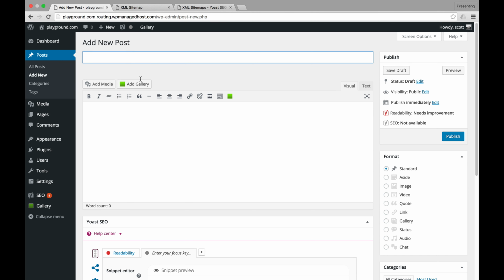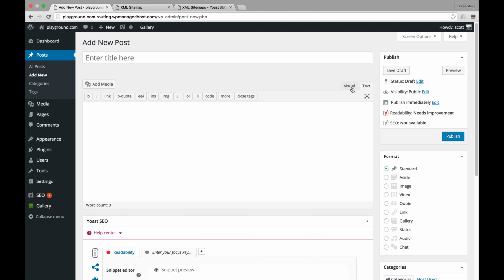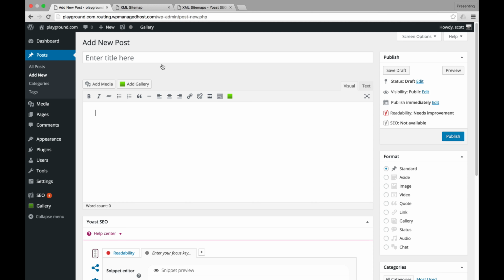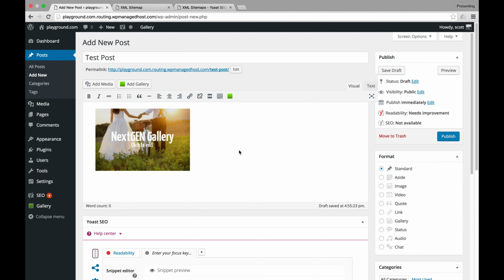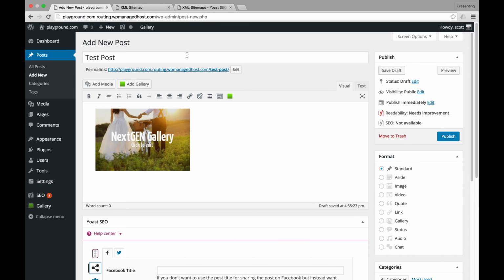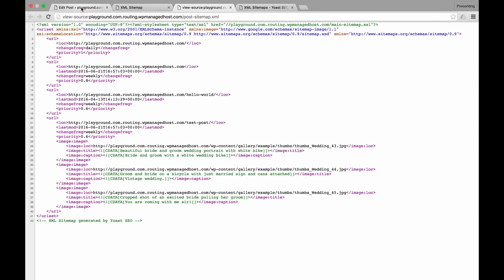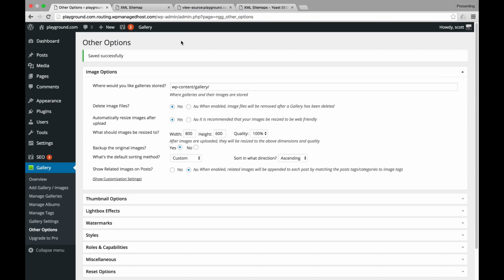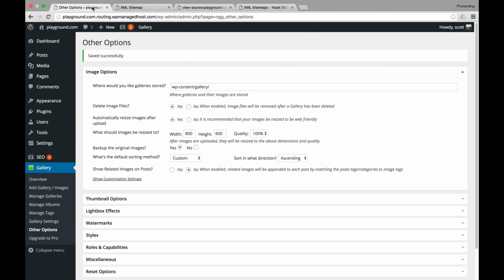NextGEN Gallery 2.1.44 w/ Yoast SEO Integration & More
We have a bunch of UI changes we're making, like a new Add Gallery button. But we're slowly migrating to it as to not confuse the 1.3 million users of NextGEN Gallery.

We're also adding Yoast SEO integration, the API for our upcoming Lightroom plugin and new placeholder watermarks.